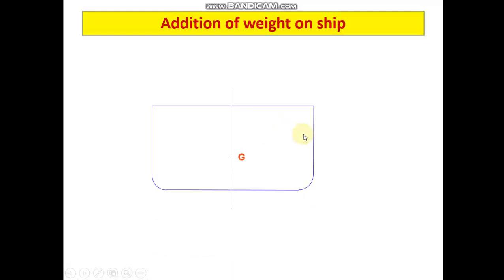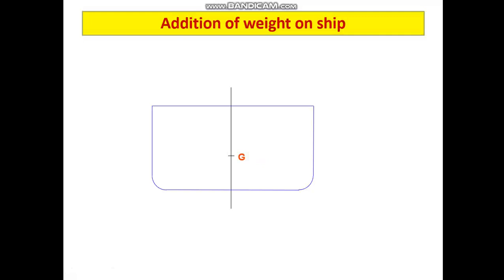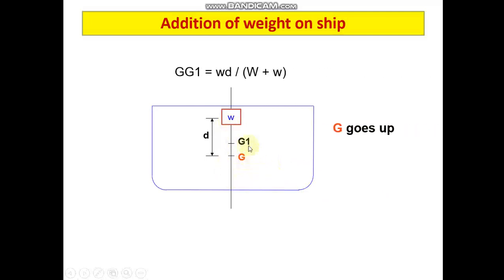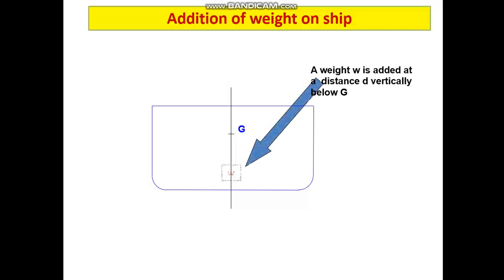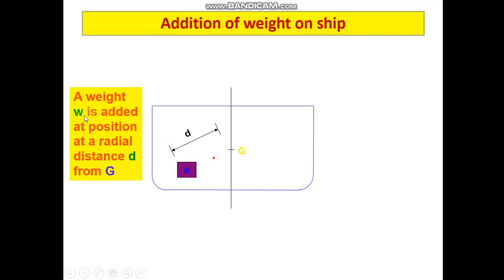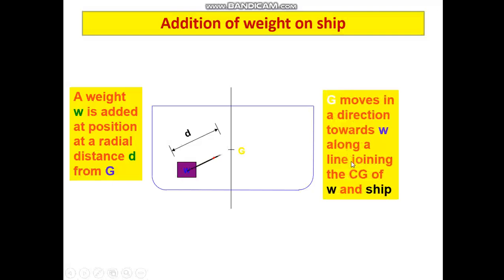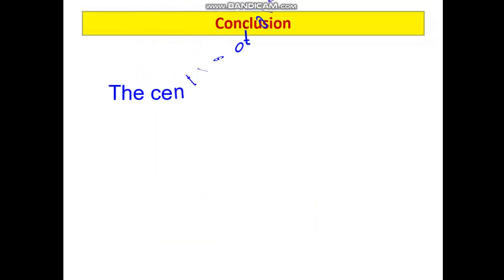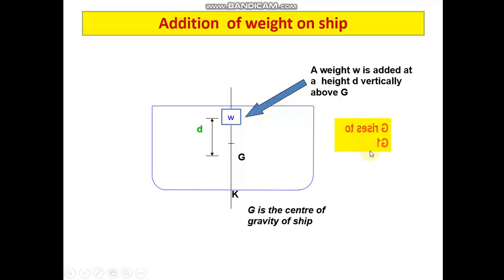ship stability ADDITION OF MASS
This video explains how to study effect of addition of mass onboard a ship on its stability.